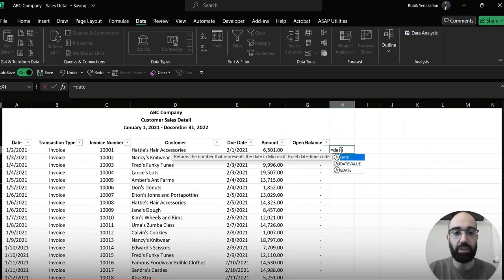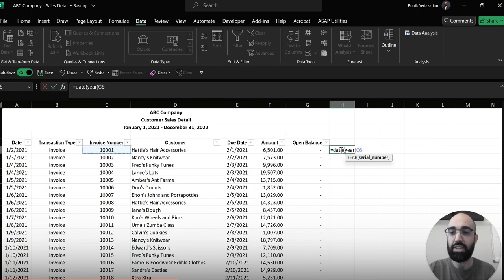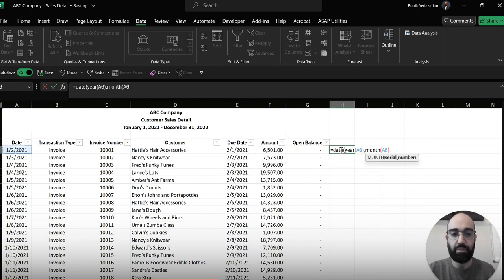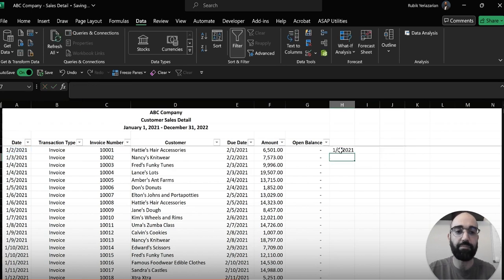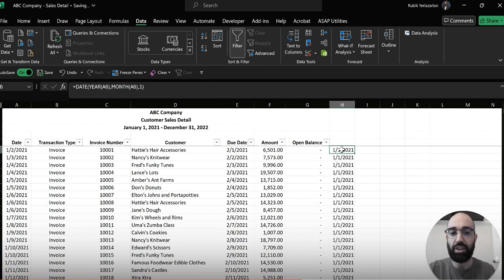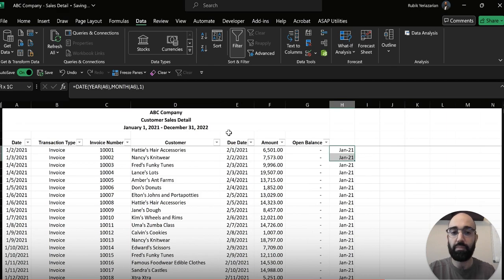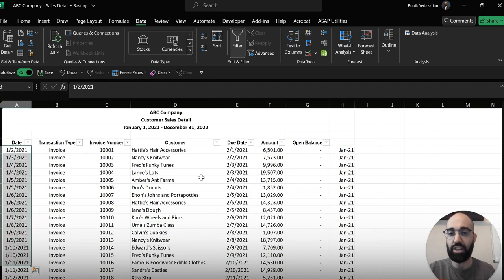Adding a Month & Year Field using the DATE Formula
If you want to create a data table in Excel that shows a monthly summary of revenue by customer, you need to ensure that your actual data table has a field that shows the customer name and another field that shows the month. This setup allows you to efficiently organize and analyze your revenue data, providing clear insights into monthly performance per customer. Watch this video to learn how to structure your data table correctly and optimize your Excel data analysis for better business insights.